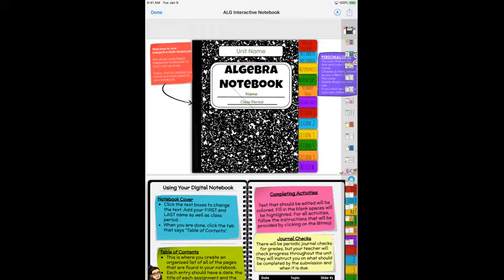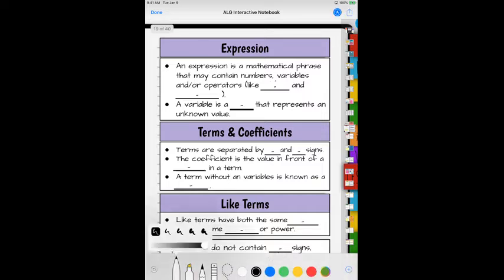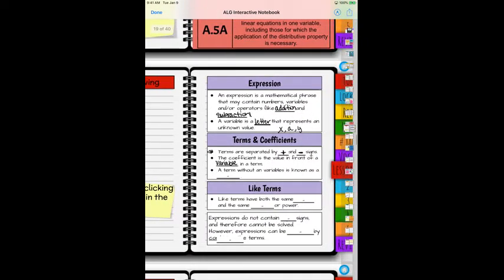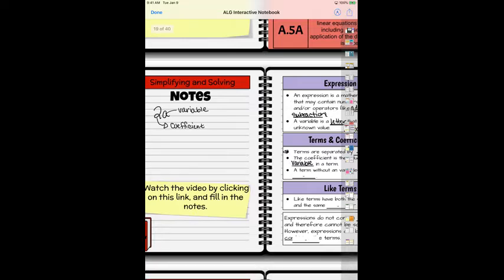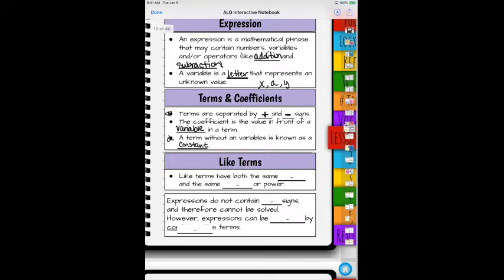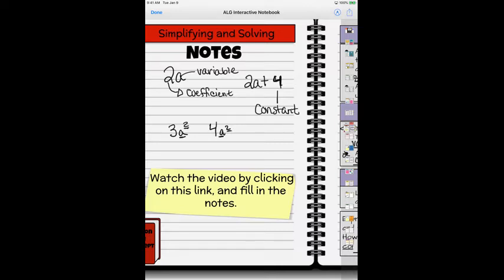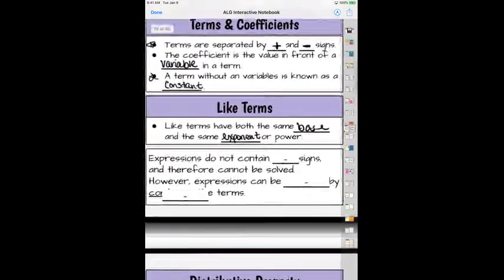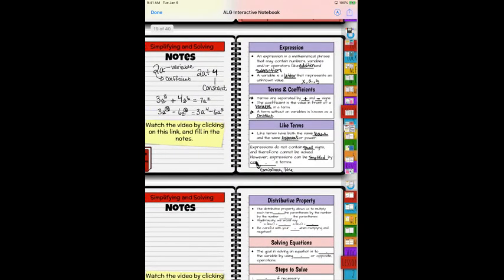Simplifying and Solving Expressions